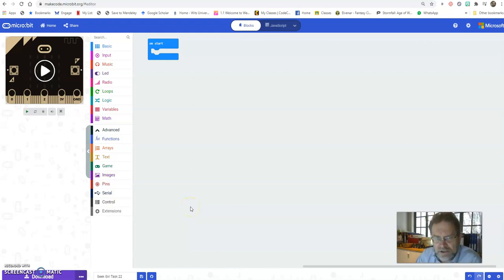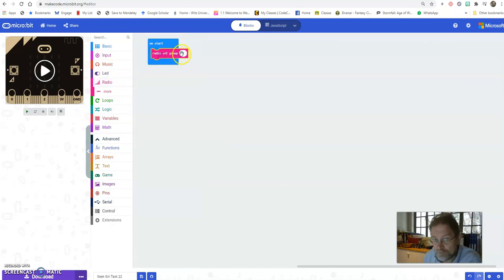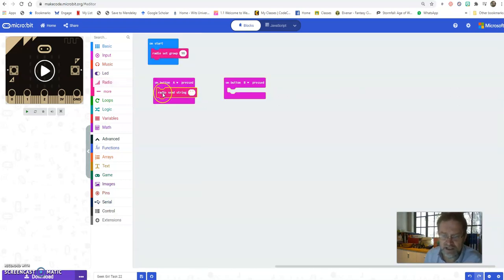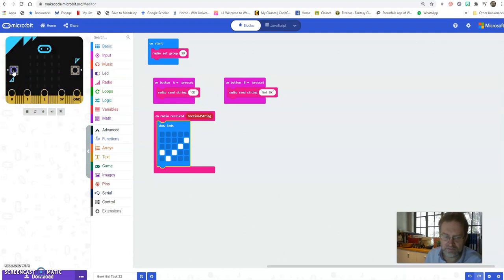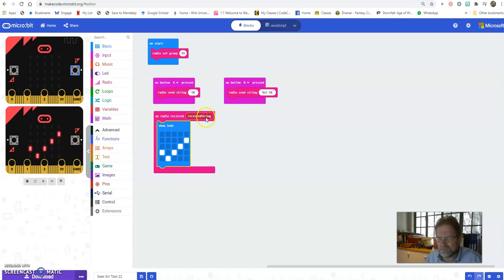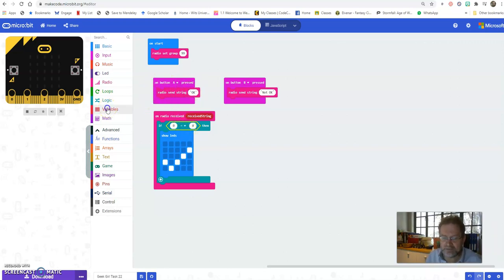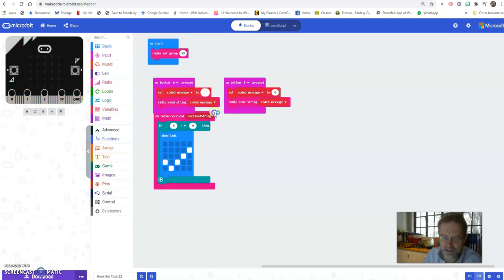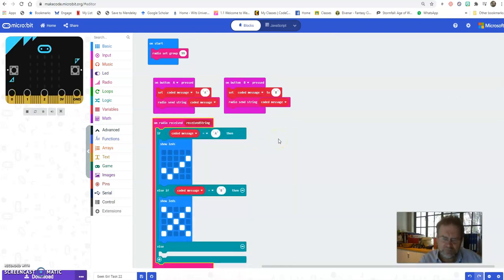Geek Girl Task 22